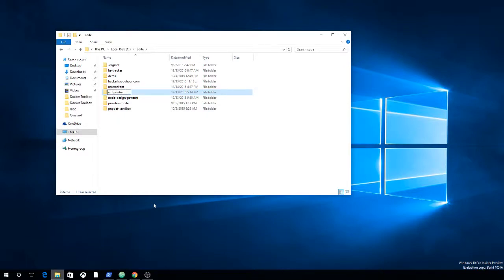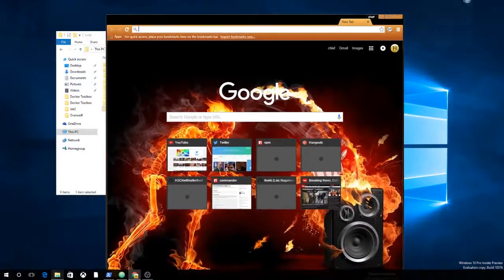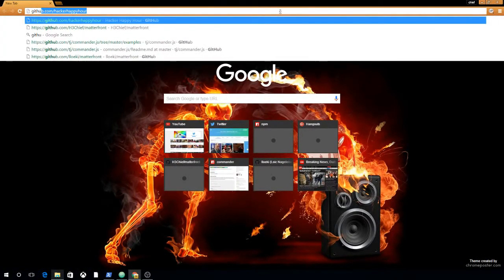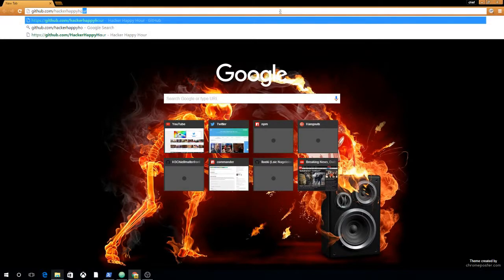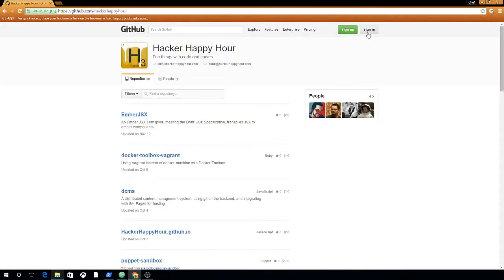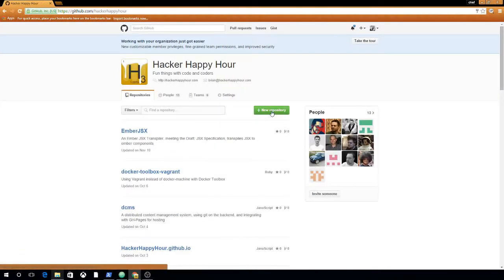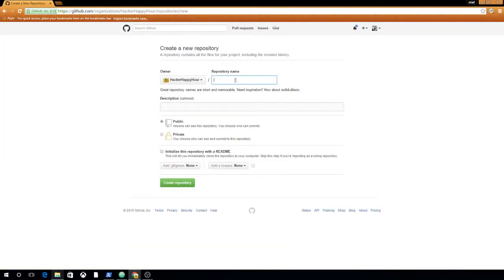DevCast - SMTP interceptor with node.js (Part 1)